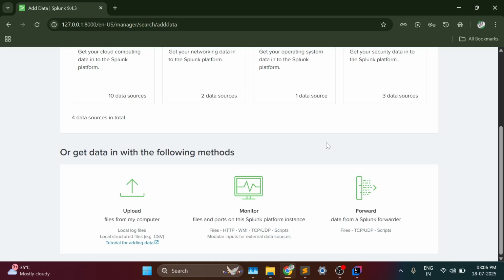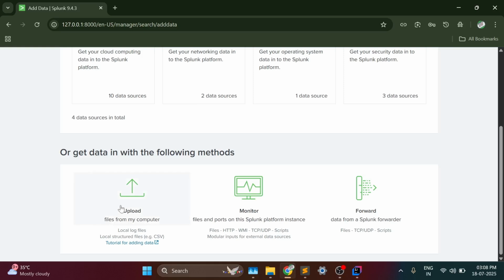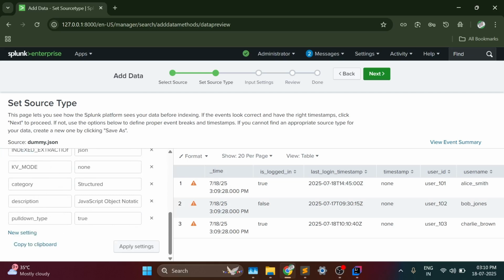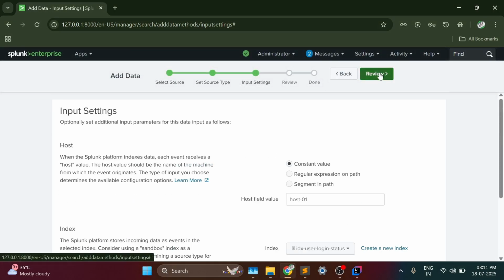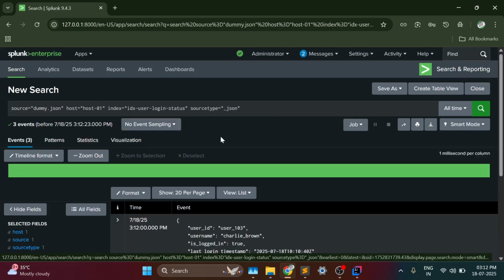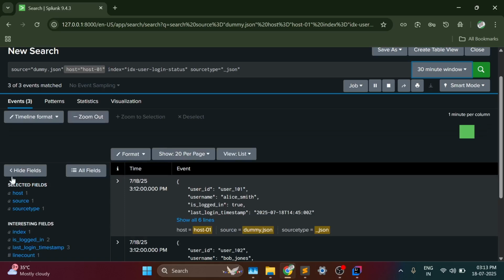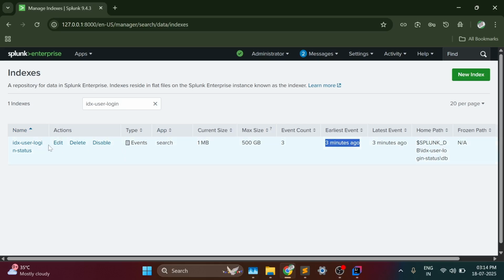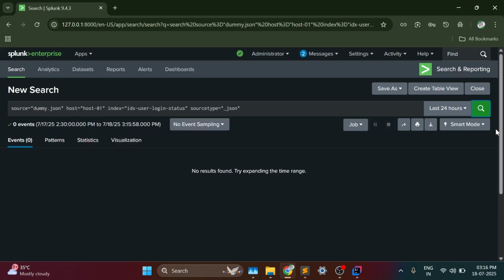How to Ingest Data into Splunk: A Step-by-Step Guide for Beginners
Learn how to get your data into Splunk with this easy-to-follow, step-by-step guide for beginners!

In this video, we'll walk you through the simplest method of data ingestion into Splunk: directly uploading files through the Splunk UI. You'll see exactly how to bring your data into the system.

Once your data is uploaded, we'll show you how to verify its presence and explore it in the Splunk console by running a basic Splunk query.

What you'll learn:

The basics of Splunk data ingestion.

How to upload files directly into Splunk via the User Interface.

How to use a simple Splunk query to view your uploaded data.

This tutorial is perfect for anyone new to Splunk or looking for a quick way to get their data visible in the platform.